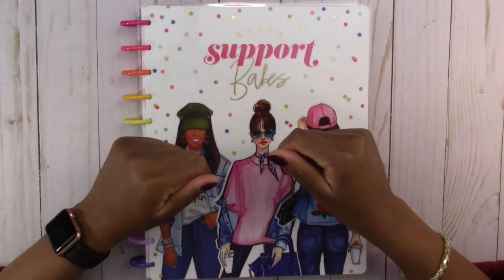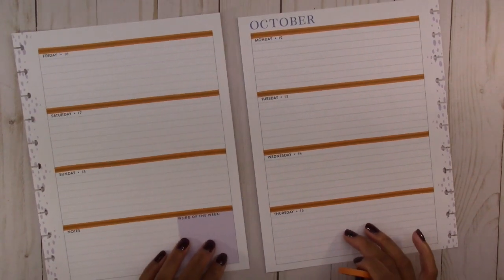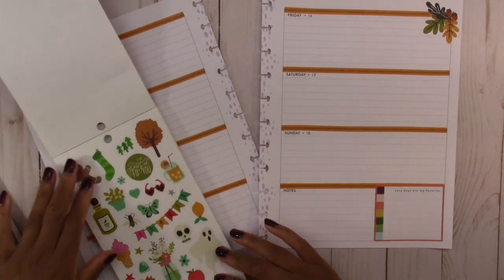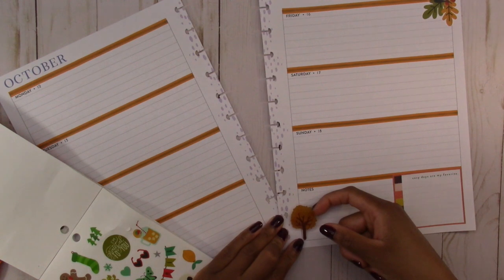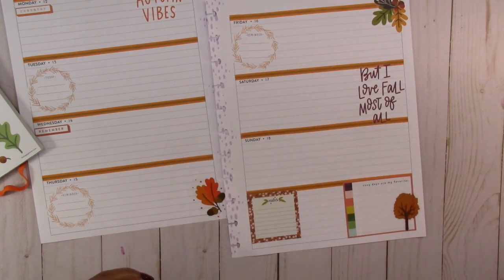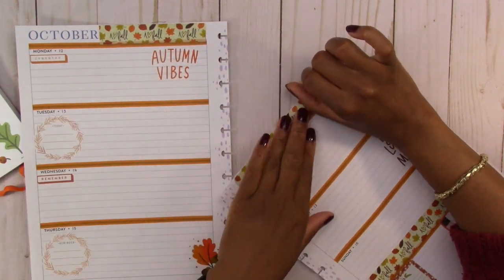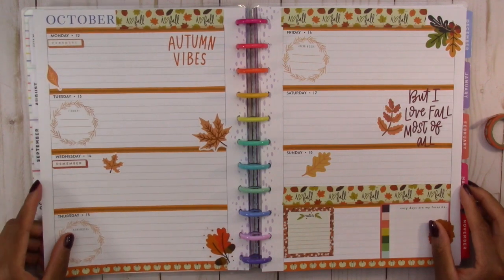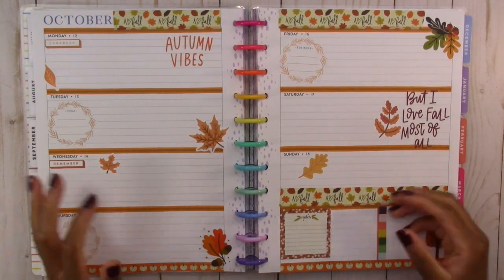Plan with me - Horizontal Happy Planner - Autumn Fall Vibes - Changing the Color Scheme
In this video, I use Washi tape to change the color scheme of the horizontal Happy Planner.  I used various sticker books to come up with an autumn theme for this spread.  I think it turned out great and I hope you enjoy this video.